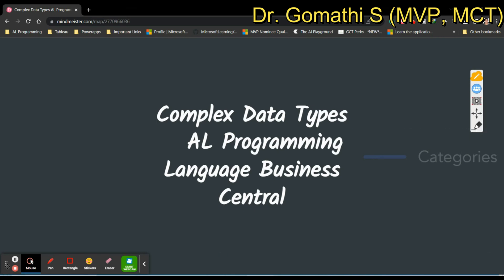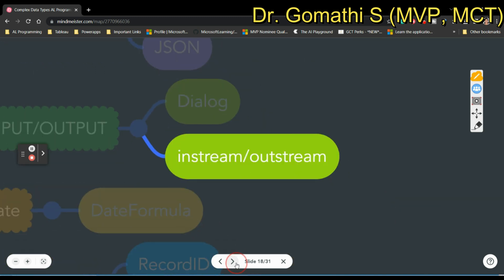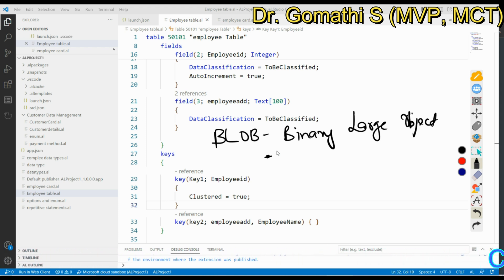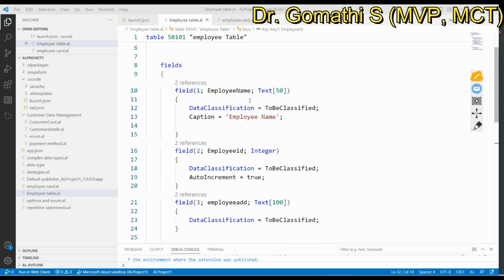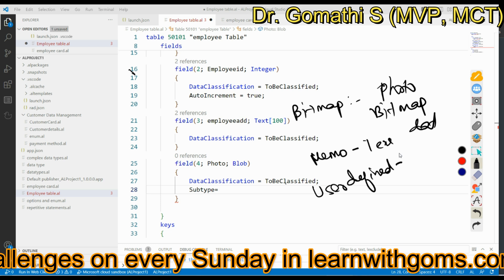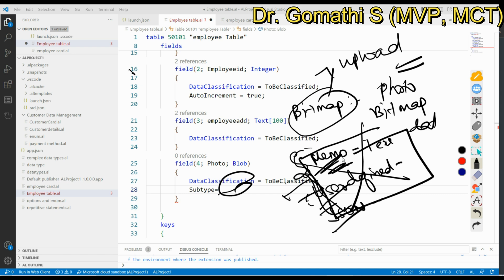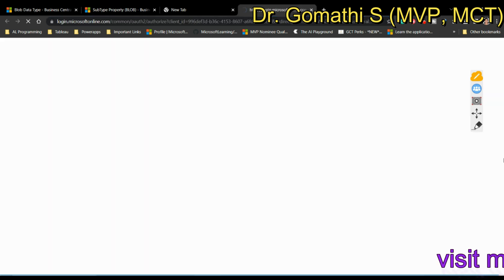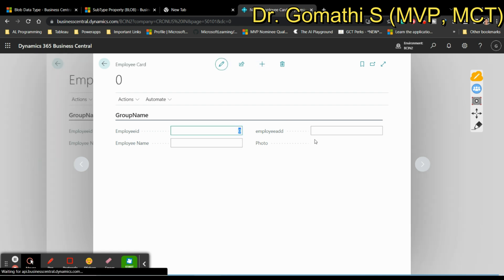Exploring Complex Data Types and BLOB in Business Central | Ultimate Guide complex data type part 1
Happy learning